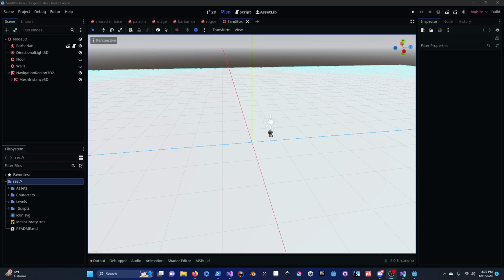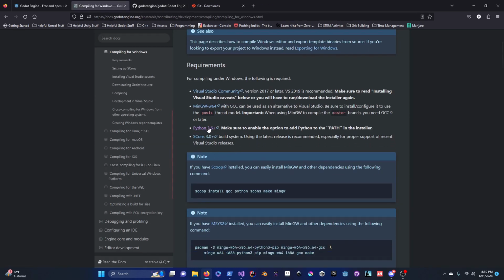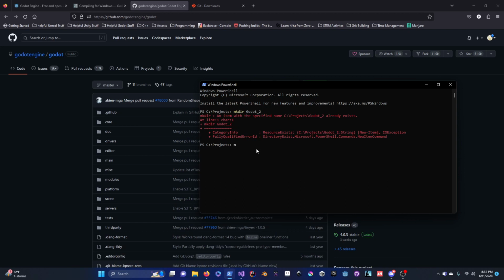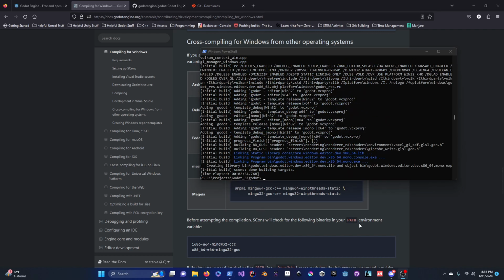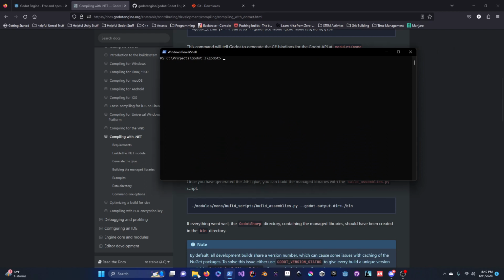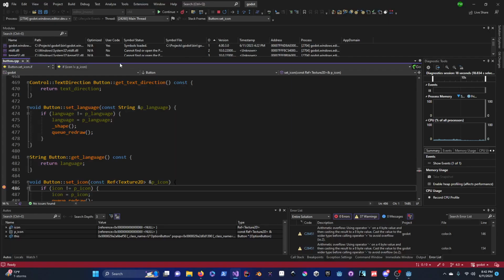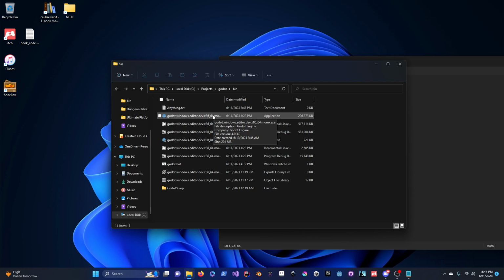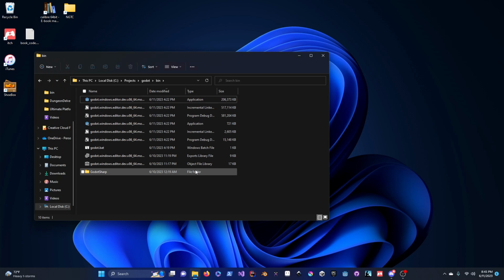Build Godot 4 From Source and Setup the Debugger for Editor Development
Godot Docs